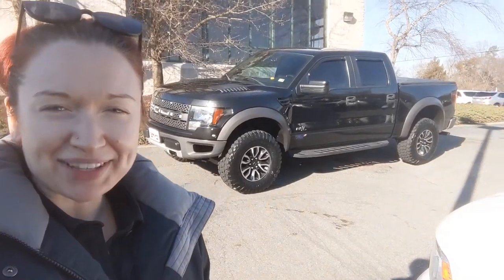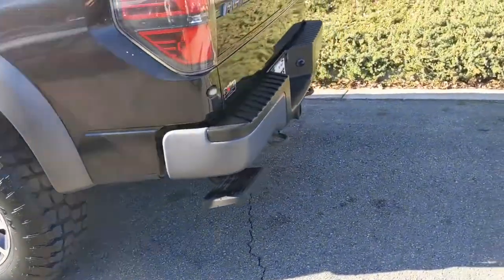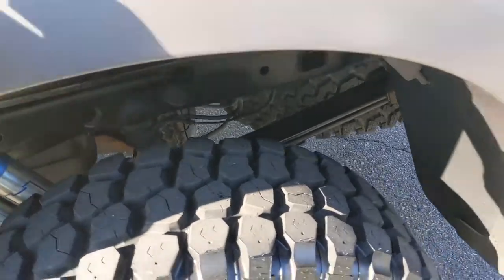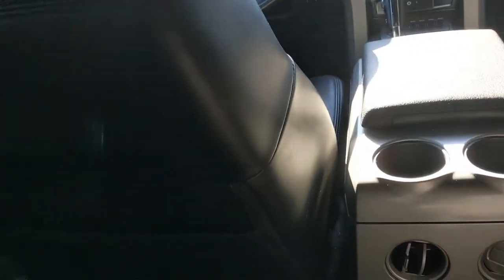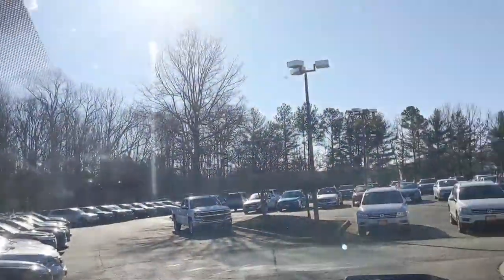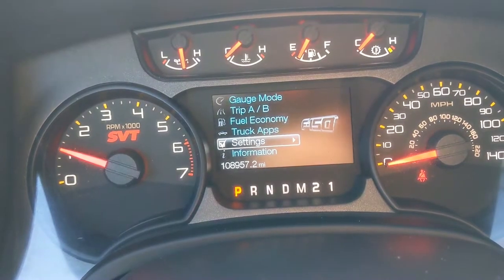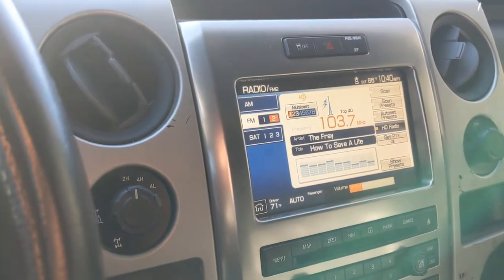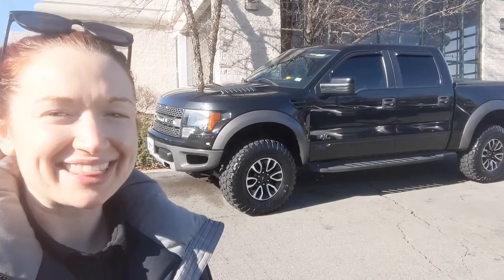2012 Ford F-150 SVT Raptor